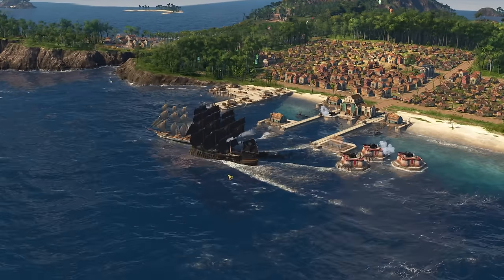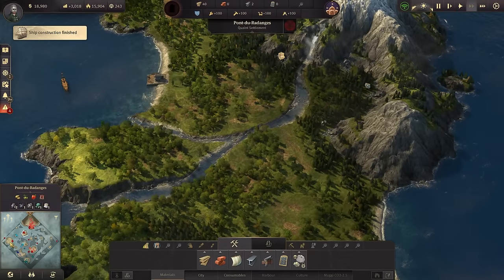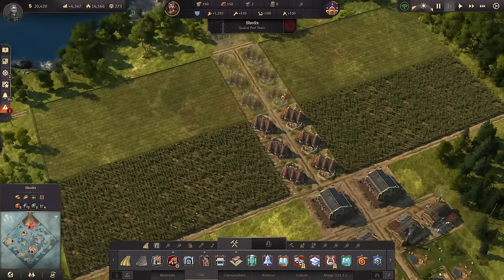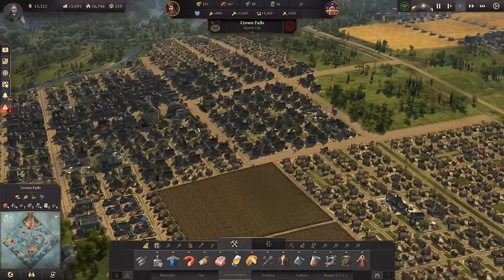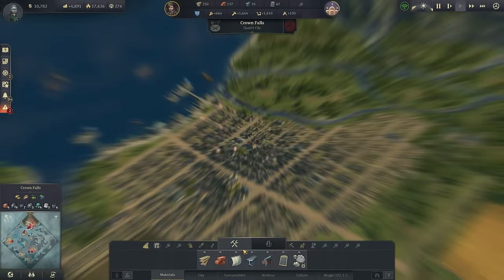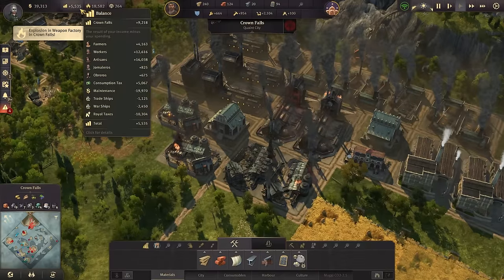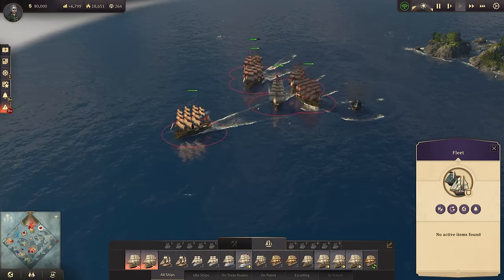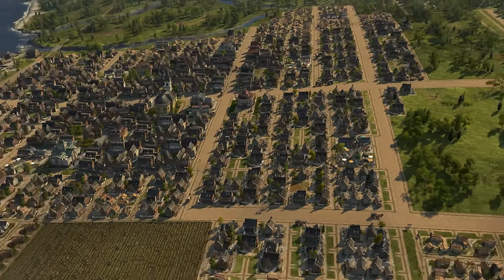Shipyard LOST - Anno 1800 MEGACITY || ULTRA Hard & 120 Mods - ALL DLCs | Strategy Part 05